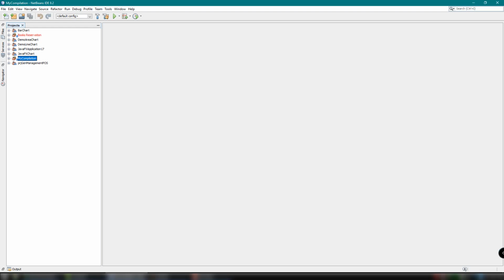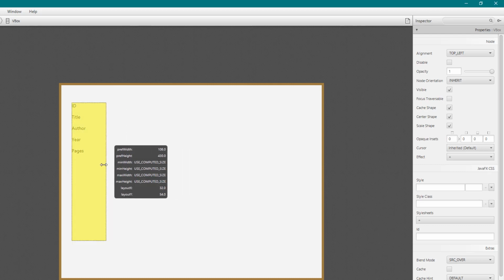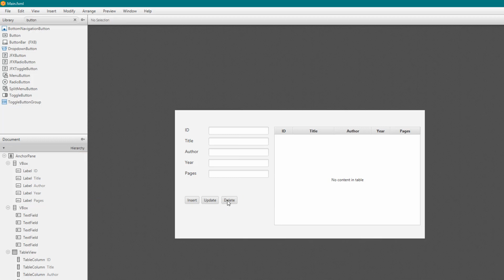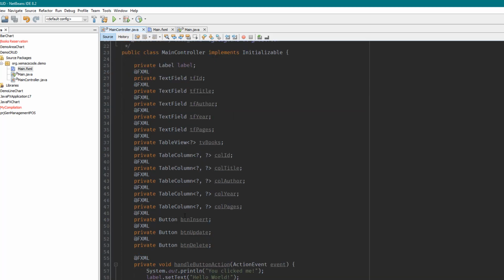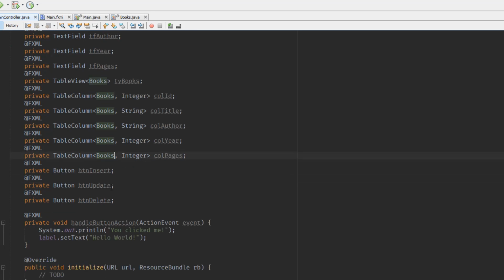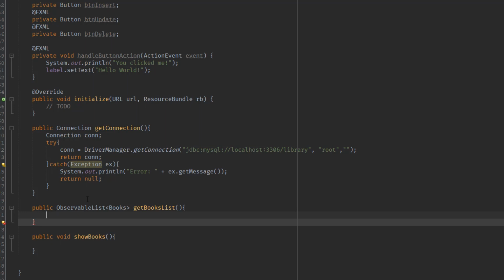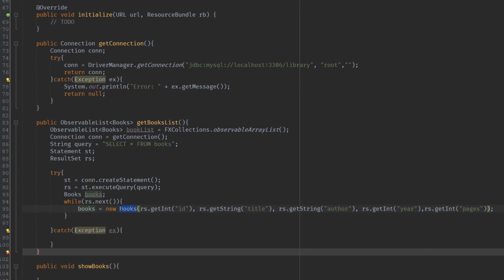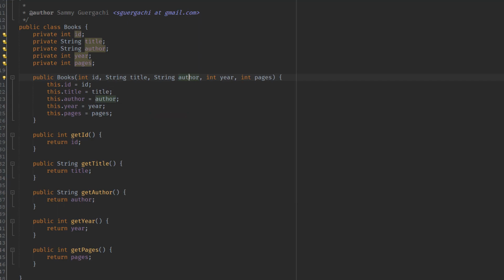JavaFX Tutorial for Beginners - CRUD Application Part 1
The JavaFX is a new framework intended to support desktop applications and web browsers. It is generally a java platform for creating rich internet applications that can run on a large variety of devices. Since this is a framework for Java, the code written is not machine dependent. The current release provides support for desktop applications.

This video tutorial series aims to teach you the basics of creating CRUD applications using JavaFX

JavaFX Tutorial for Beginners 23 - How to use TableView in JavaFX